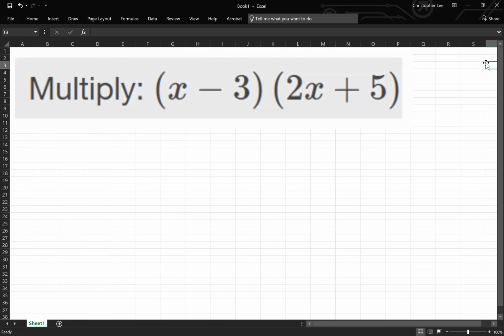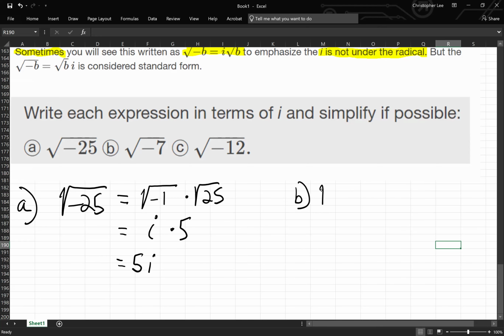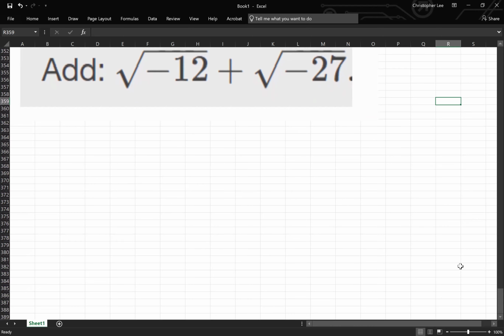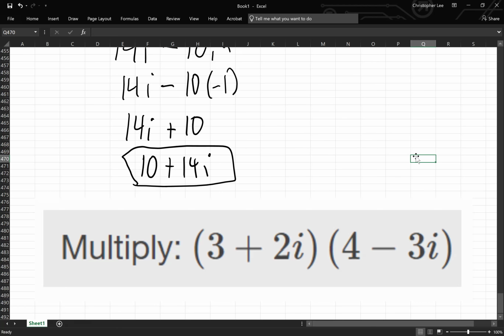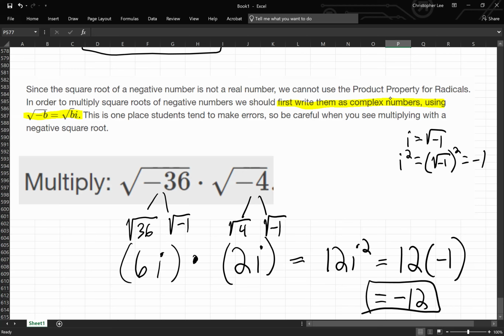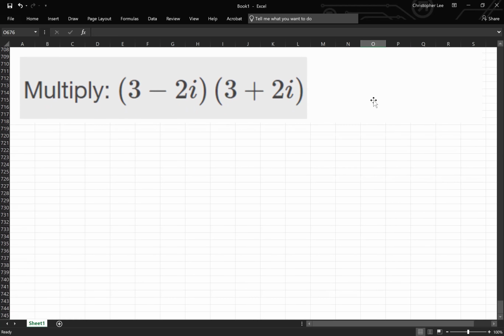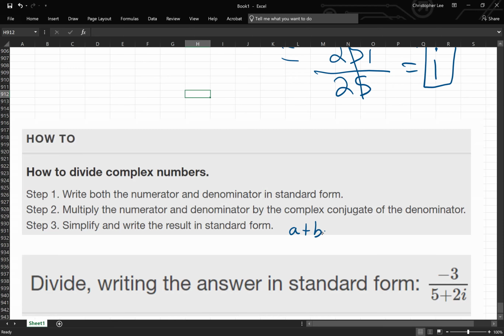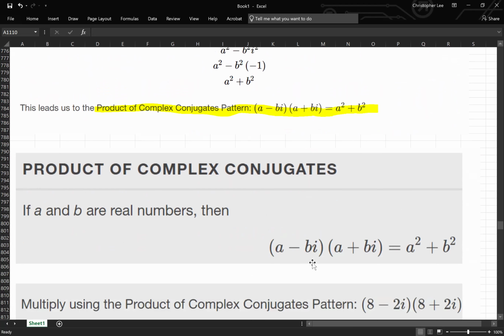Math 28.5 - Day 24 - Use the complex number system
⚽🏆 **Use the Complex Number System | Master Complex Numbers Like a World Cup Champion!** 🏆⚽

Ready to take your math game to the championship level? 🌟 In this exciting lesson, we'll dive into the **Complex Number System** and learn how to work with imaginary numbers, simplify expressions, perform operations, and solve problems with confidence! 💪📚

Just like a World Cup team needs both offense and defense to win, mathematics needs both **real and imaginary numbers** to complete the field of play! ⚽🥅 Don't let the word *imaginary* fool you. These numbers are real MVPs in algebra, engineering, technology, and beyond. 🚀

🎯 In this video, you'll learn:
✅ What complex numbers are
✅ Understanding the imaginary unit $$i$$
✅ Simplifying powers of $$i$$
✅ Real-world applications of complex numbers

😂 Warning: Side effects may include:

* Scoring goals against difficult algebra problems ⚽
* Increased math confidence 😎
* Becoming the Messi or Mbappé of Mathematics 🏆

Whether you're studying for a test, reviewing algebra concepts, or preparing for higher-level mathematics, this lesson will help you level up your skills and play the math game like a champion! 🌎🏅

Which topic feels tougher: Real Numbers or Complex Numbers? Let us know and join the math squad!

⚽ Remember: Every math champion started as a beginner. Keep practicing, stay curious, and never stop learning! 🏆📈